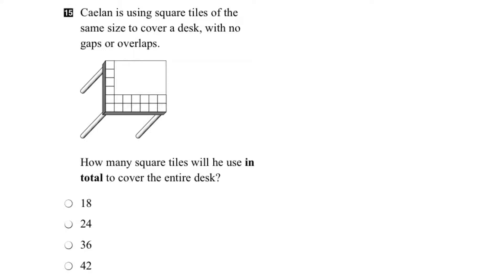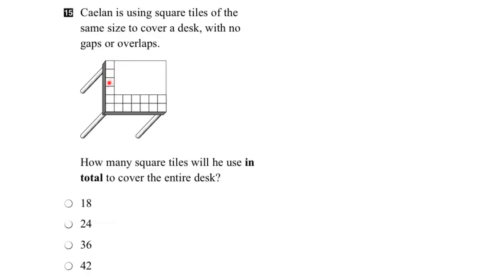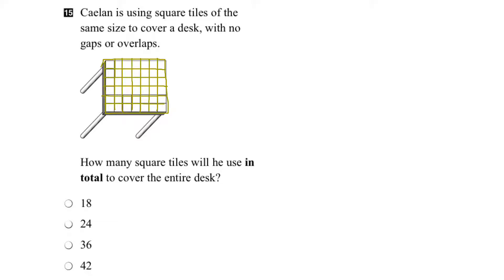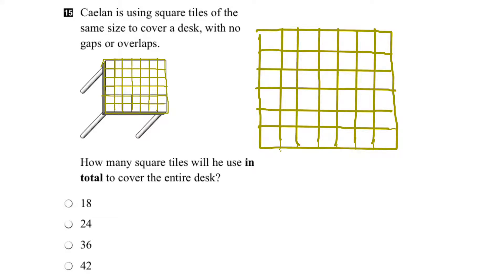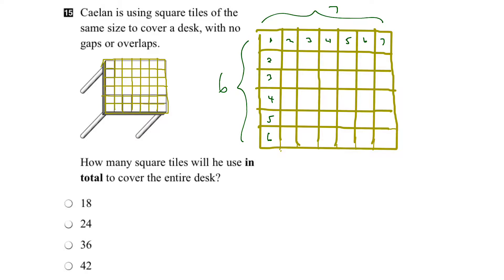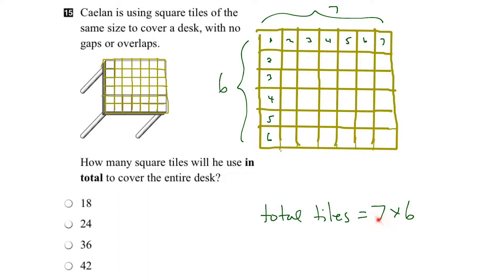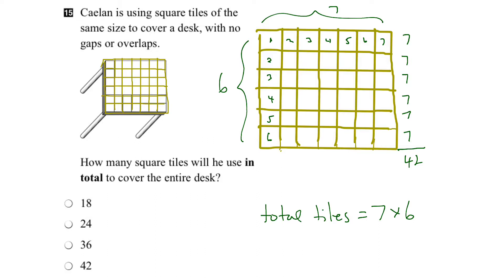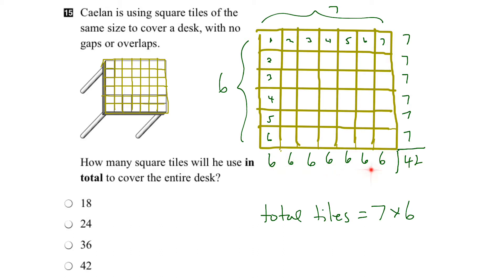EQAO Grade 3 Math 2017 Question 15 Solution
This video shows the solution to Question 15 of the 2017 EQAO Grade 3 Assessment of Mathematics. Question 15 assesses the following expectation: multiply to 7 x 7 and divide to 49/7 using a variety of mental strategies.